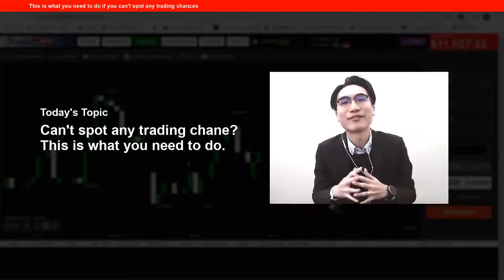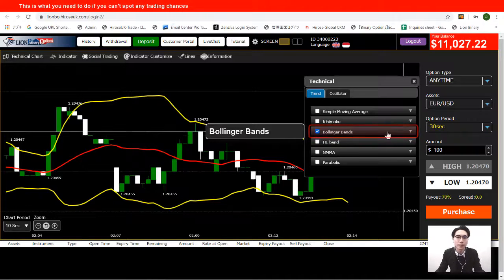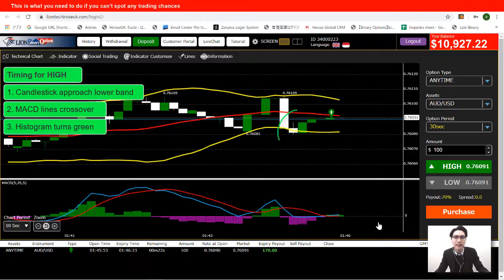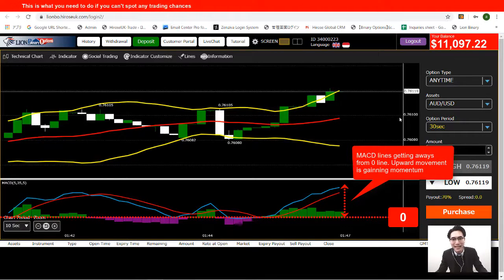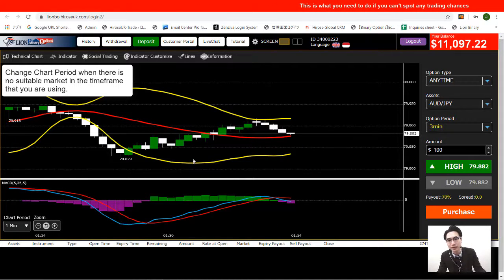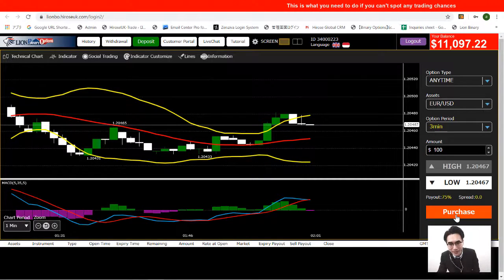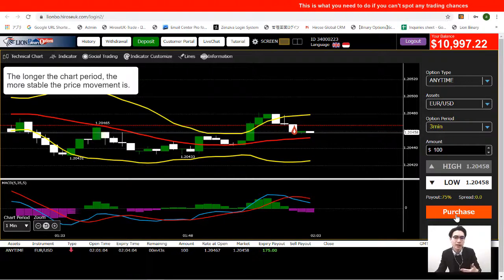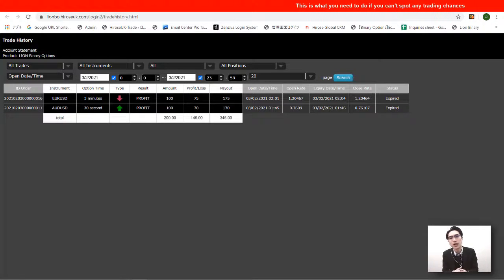Change Timeframe for More Chances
WE NO LONGER OFFER BINARY OPTIONS, BUT WE’D LOVE FOR YOU TO EXPLORE OUR FX TRADING!

Yesterday I was asked about the following question:

What should I do if there is no trading chance when I’m using the 10 seconds chart?

The answer is pretty simple. Change the chart timeframe to 1 minute or even longer chart to spot chances that you can’t see in the 10 seconds chart. When chart timeframe is changed, price movement changes as well and that’s why you will be higher chance to place a profitable trade!